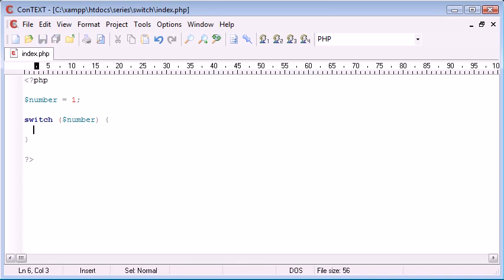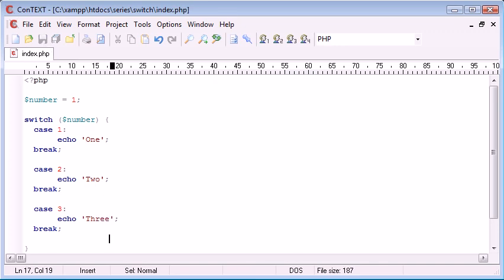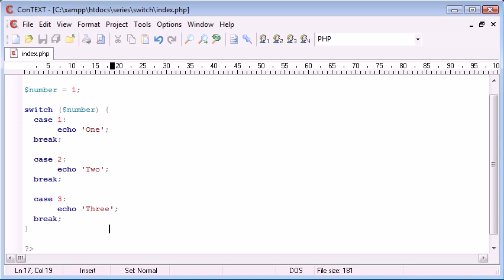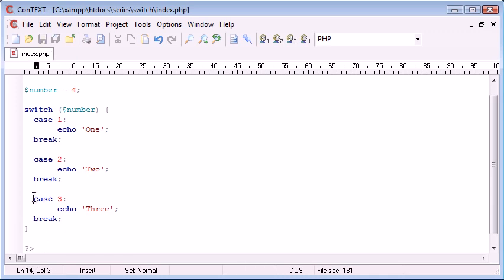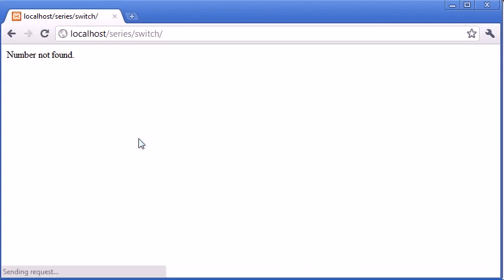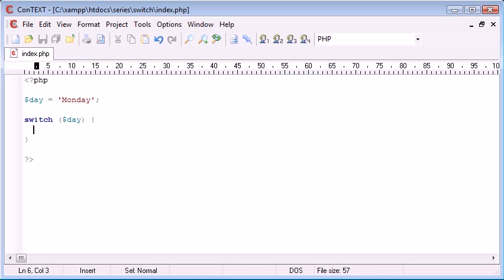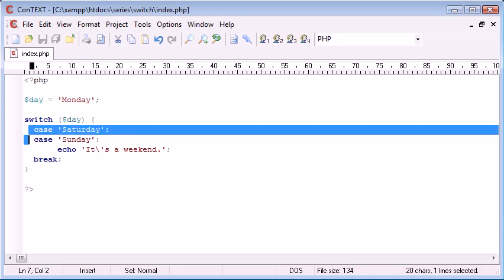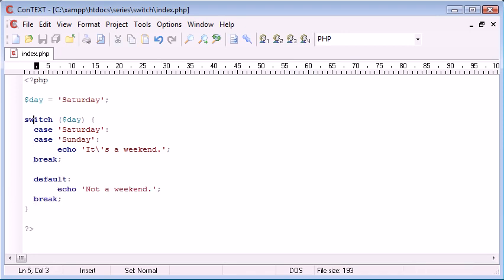Beginner PHP Tutorial 28 switch Statement